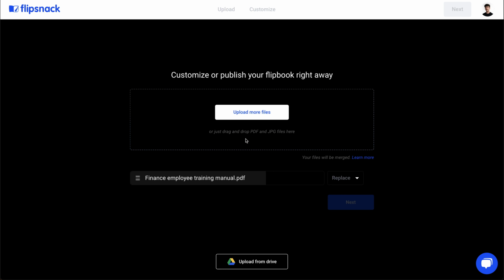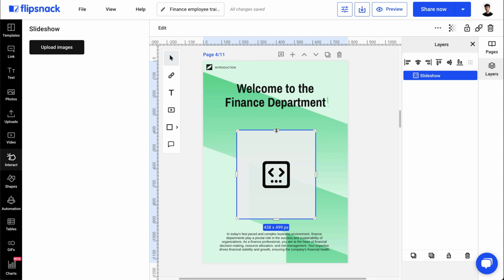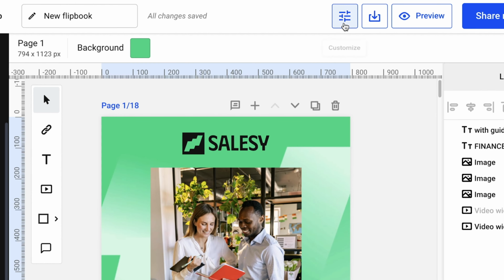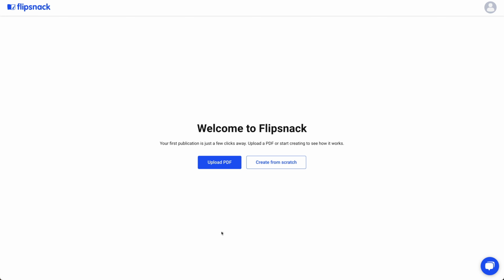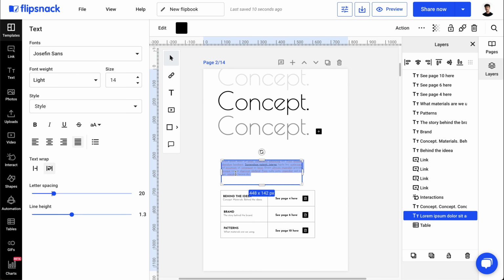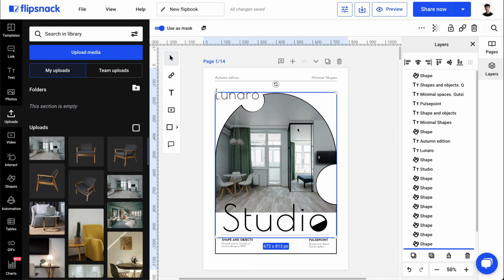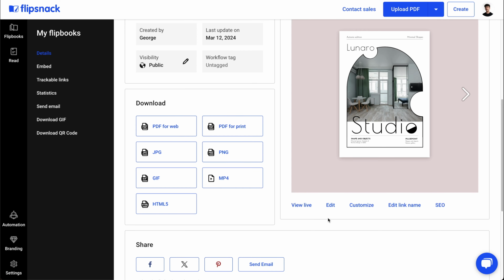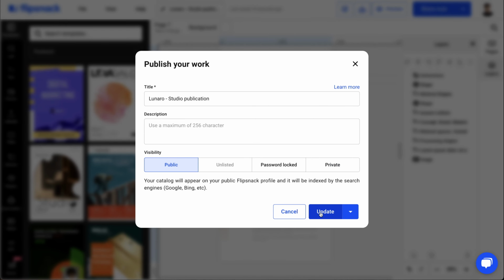How to make a flipbook? | Flipsnack.com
In this tutorial video, we'll show you exactly how to make a flipbook step by step. Whether you're a seasoned pro or just starting out, creating your own flipbook has never been easier.

With our simple guide, you'll learn how to make a flipbook from scratch or by uploading a PDF file directly to Flipsnack.com. From basic flipbooks to engaging animations, we've got you covered every step of the way.

In this video, we'll walk you through the entire process, offering helpful tips and tricks along the way. Whether you're looking to make a flipbook for personal use or to impress your audience with a professional presentation, our tutorial has something for everyone.

So, if you've ever wondered how to make a flip book or wanted to try your hand at flipbook animation, look no further.

Time stamps:

00:00 - Intro
00:26 - What are we going to use?
00:45 - Create a flipbook from a PDF file
02:08 - Create a flipbook from scratch
03:10 - What happens after creating a flipbook?
03:54 - Outro